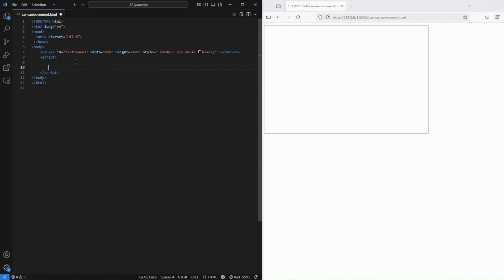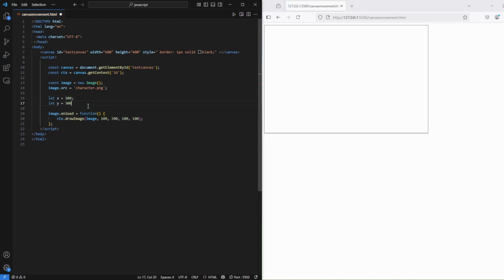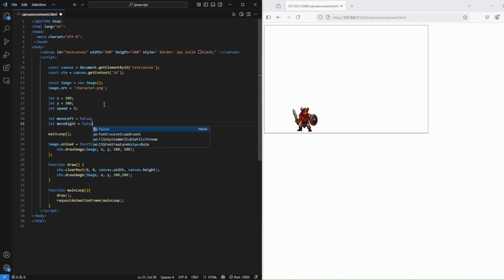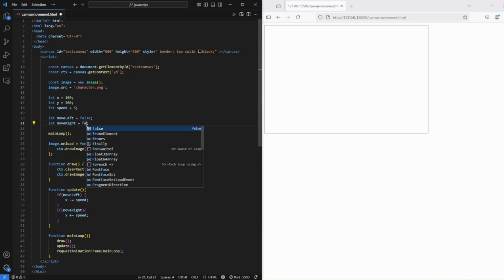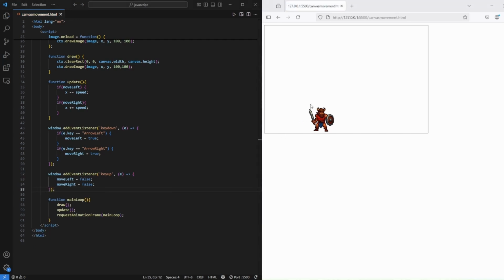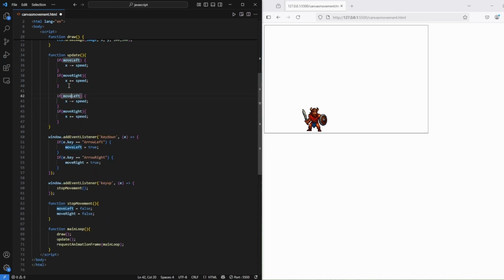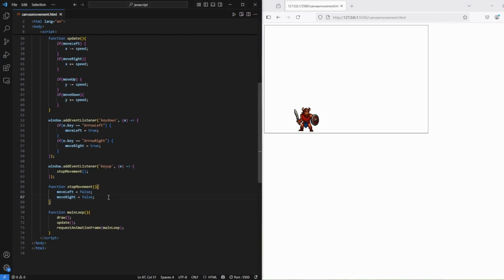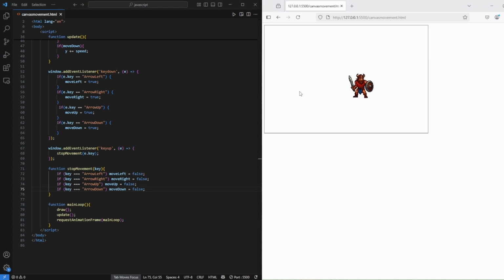Javascript Movement Control with Keys | HtML5 Canvas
🎮 Learn how to move a character using arrow keys with HTML5 Canvas and JavaScript!
In this quick and easy tutorial, we'll walk through the basics of creating smooth 2D character movement using the canvas element. Perfect for beginner game developers or anyone getting started with JavaScript animation.

🔧 What you'll learn:

Setting up an HTML5 canvas

Loading and drawing an image

Capturing keyboard input (arrow keys)

Creating a simple game loop with requestAnimationFrame

Moving a character smoothly across the screen

💬 Got ideas for features you'd like to see next?